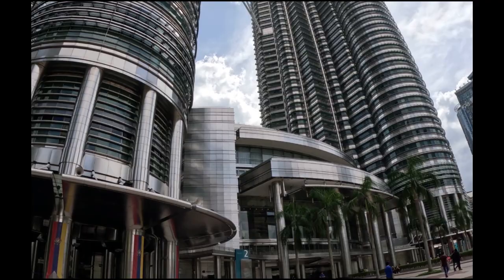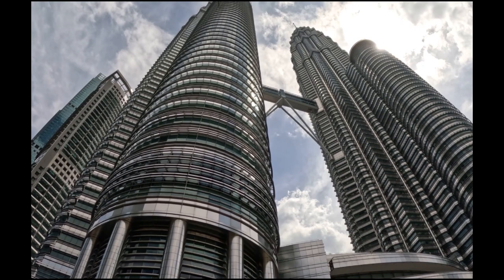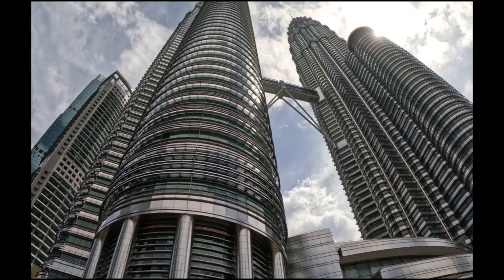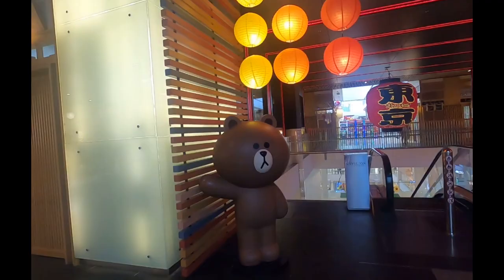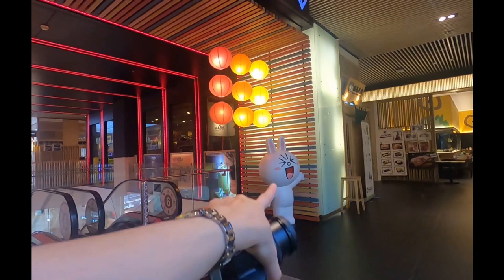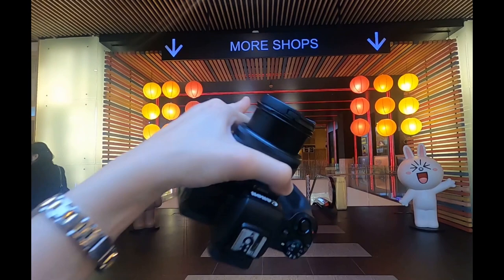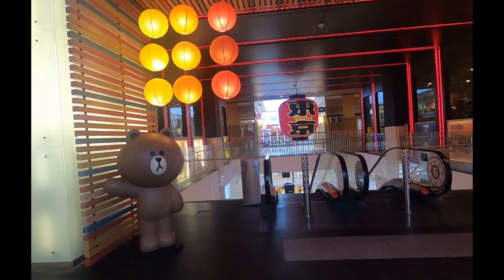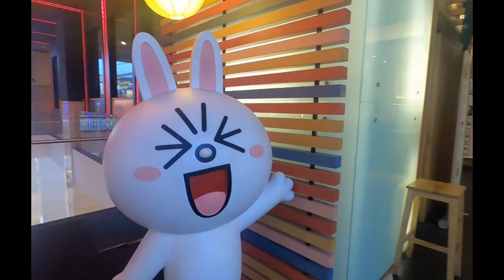TRAVEL VLOG #3: I found Brown and Cony in Malaysia!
Hello everyone! Today I am going to check out some malls and going to do some sightseeing in Malaysia. Come and join me on this adventure. See you in my next travel vlog! :)

Camera:
Canon M50 Mark II content creator bundle
Iphone 14